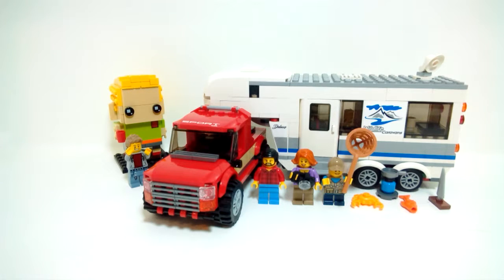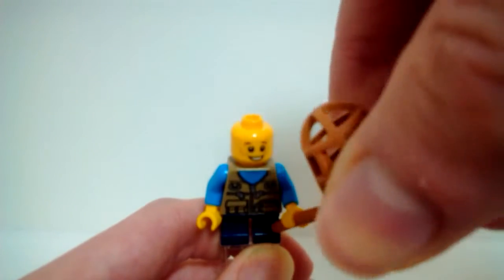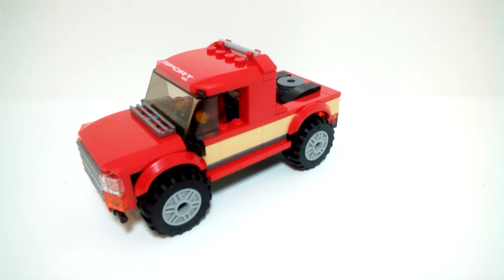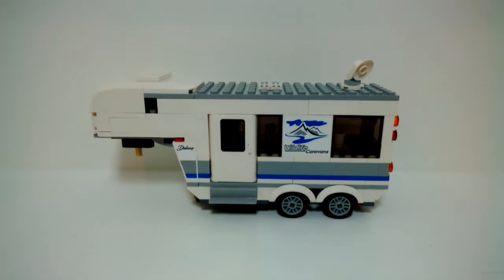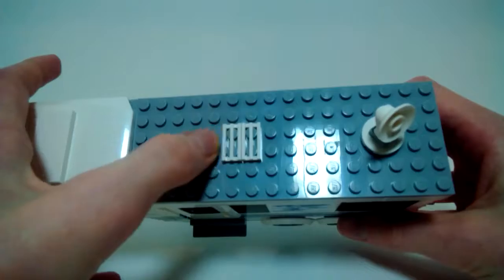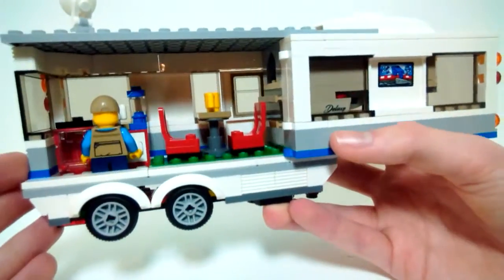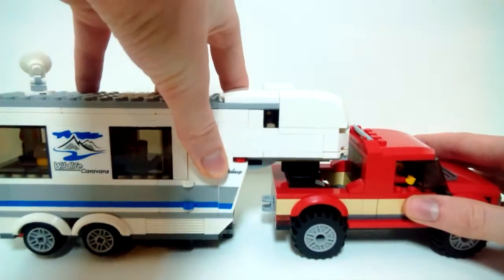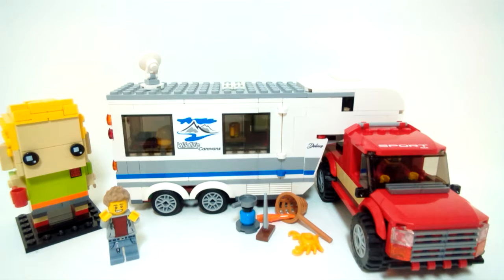LEGO CITY Pick Up and Caravan Review!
Comment Rules:
1. No cursing.
2. Do not be offensive.
3. No number spam like "first." It's pointless and is not a real comment. These comments are automatically deleted.
5. Don't spoil new movies. Wait until it's been out for one month, unless I say otherwise in the video.